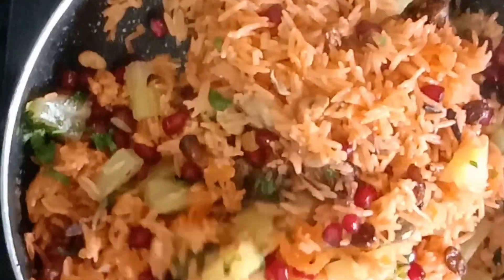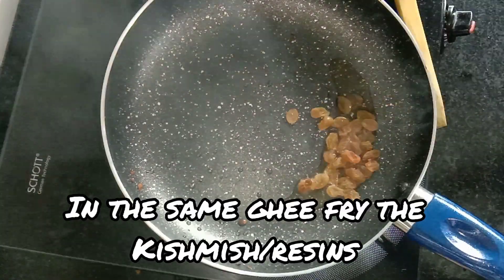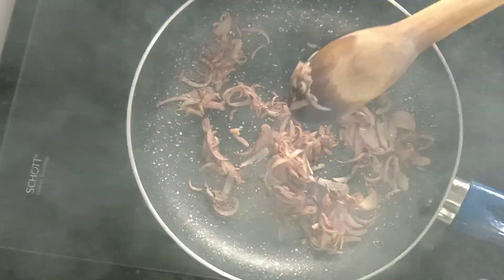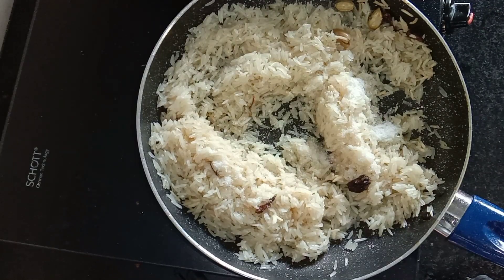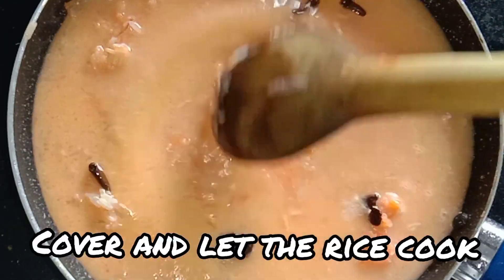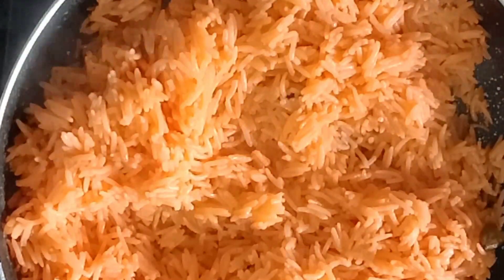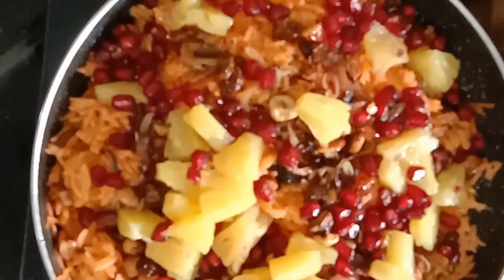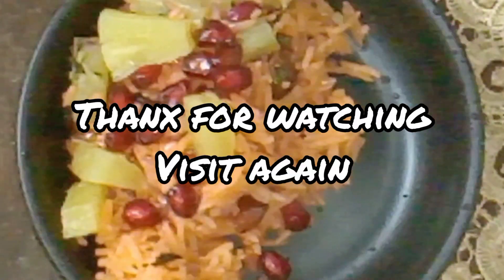Kashmiri Pulao | How To Make Kashmiri Pulao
Informally Sabie is the most unique channel which features fun time with family, food we love to eat, Art We love to share, and moments we shall love to cherish.
My channel presents
1) Unity In Diversity with recipes from different part of India to mark the essence of the program

2) Crafts to inspire

3) Daily vlogs to show and inspire hire we can make each day Beautiful.

4) And feature local talents

All the videos are segregated in my post list under the titles Vlogs, veg food, non veg foods, crafts.

If you too want to be featured in our channel just send a mail to

and we shall contact you. Our
channel is beyond any rules, it is meant for only good and happy moments. So keep spreading love and share Informally Sabie